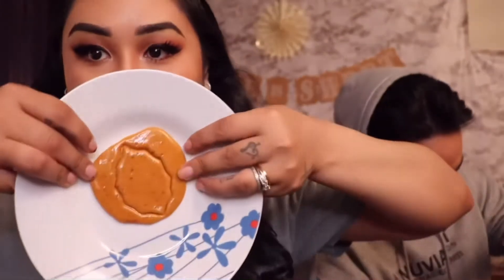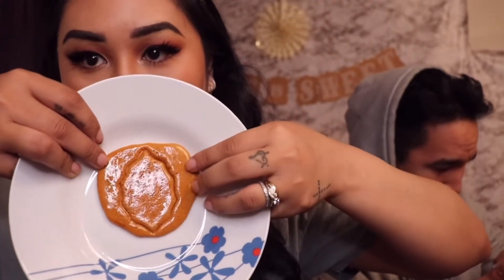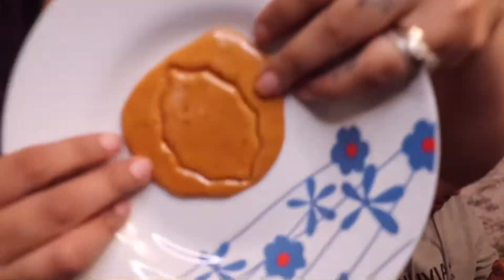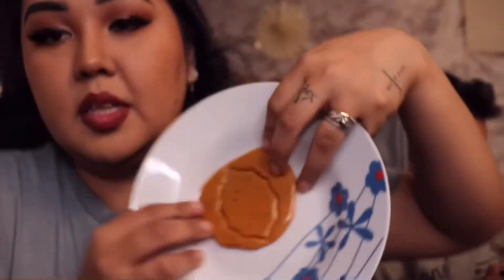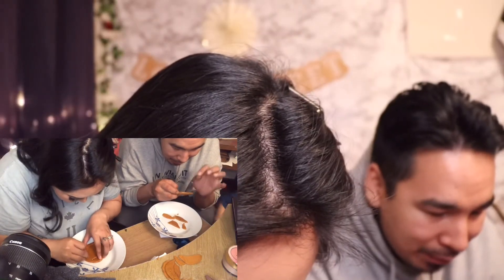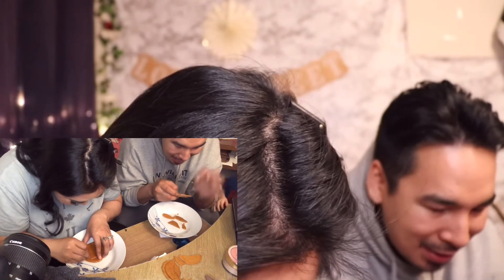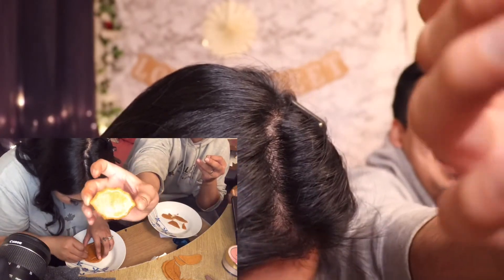Squid Game Sugar Cane Challenge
From the movie squid game on Netflix the sugar cane challenge I was soo excited to try see if we live was a lot of fun be amazing for party games easy to make 🌹